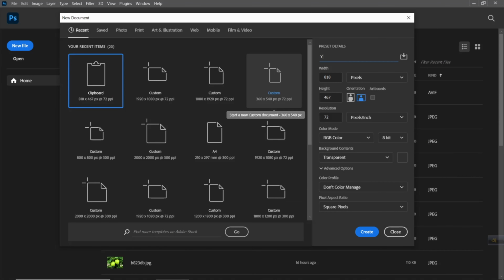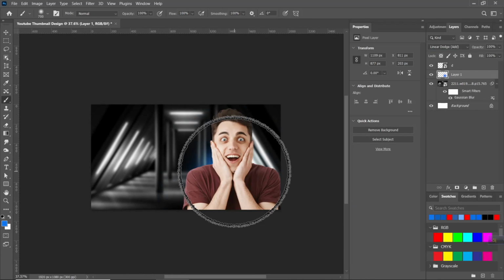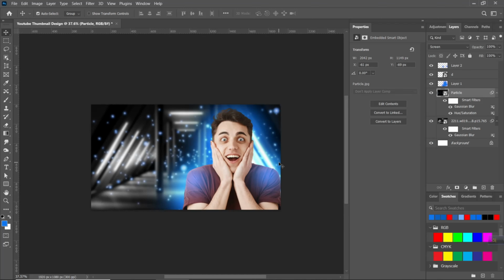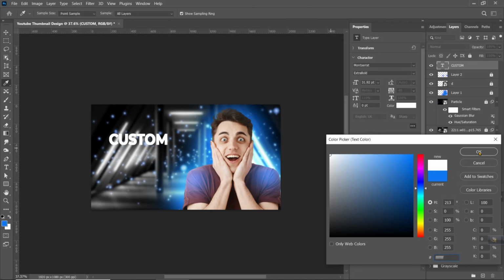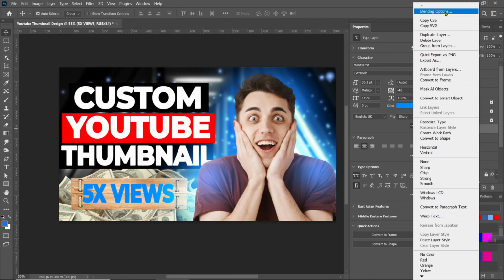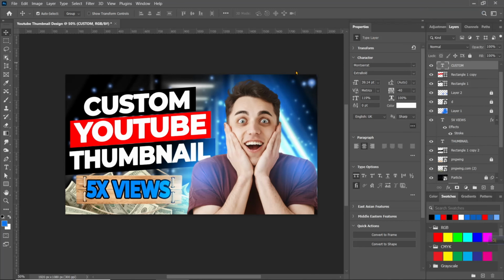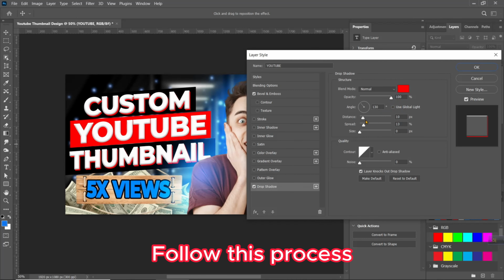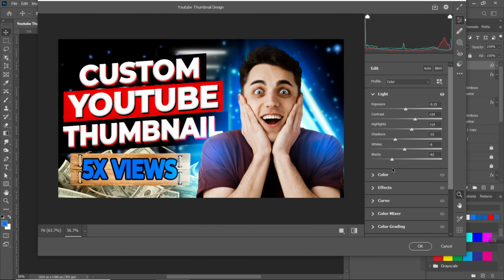How to make a thumbnail for Youtube videos | Photoshop Tutorial | Youtube Thumbnail Design tutorial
3d thumbnail for youtube,
3d thumbnail tutorial,
3d thumbnail maker,
4k thumbnail for youtube,
best youtube thumbnail photoshop